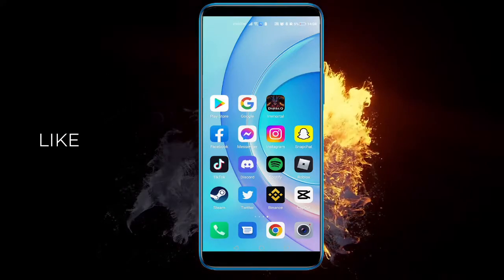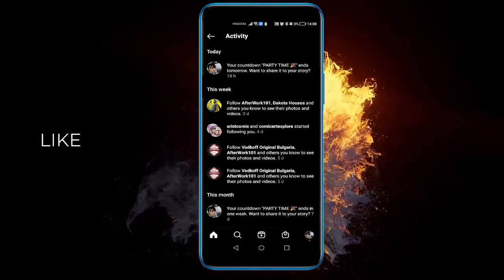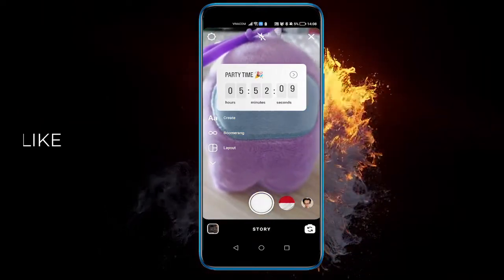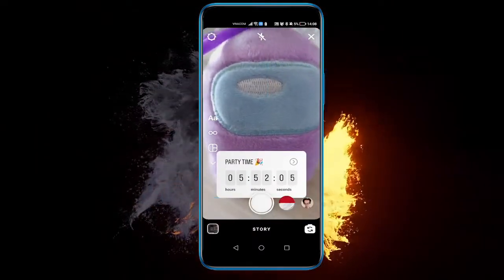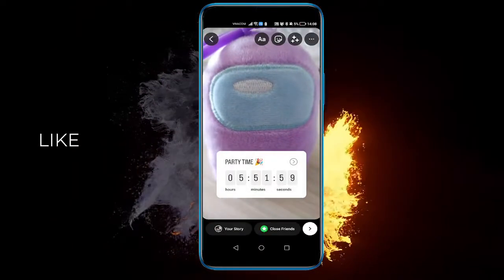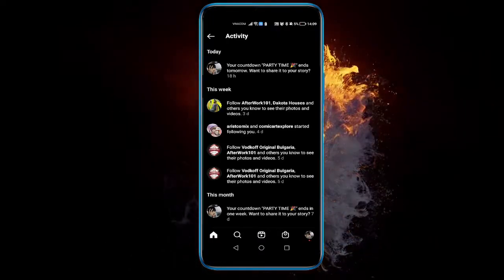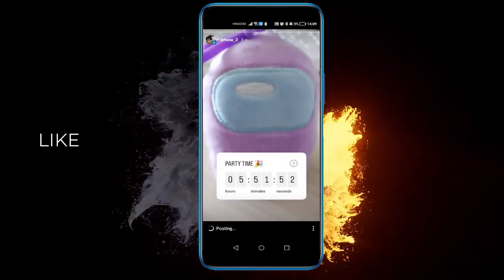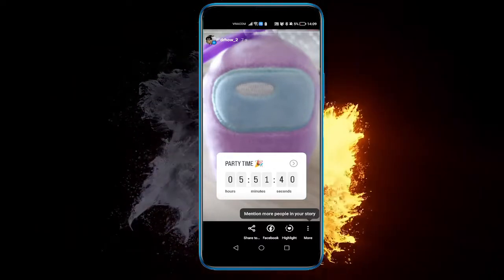Instagram Final Countdown Share ✅ Quick & Easy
In this video you will learn how to make Instagram Final Countdown Share ✅ Quick & Easy